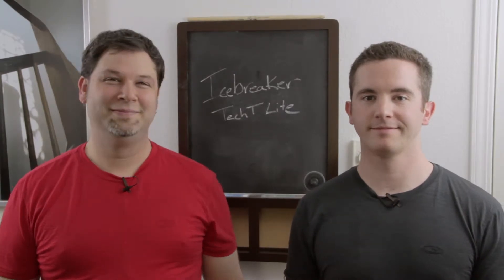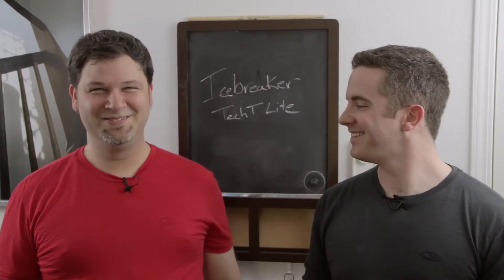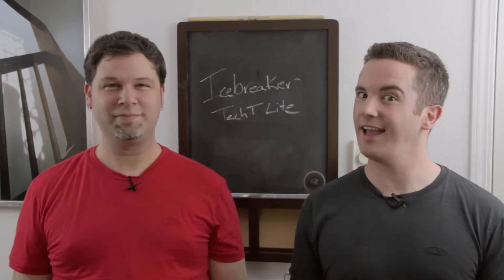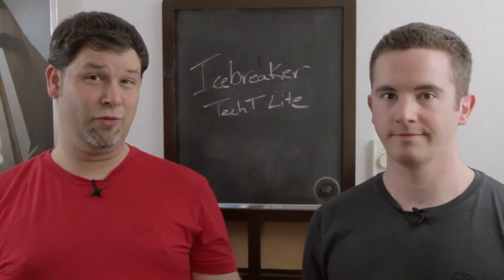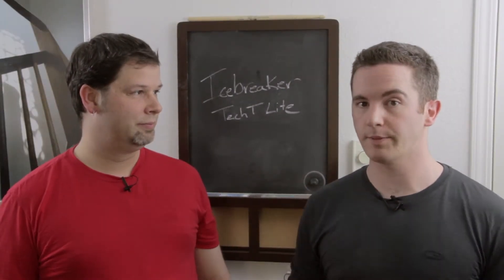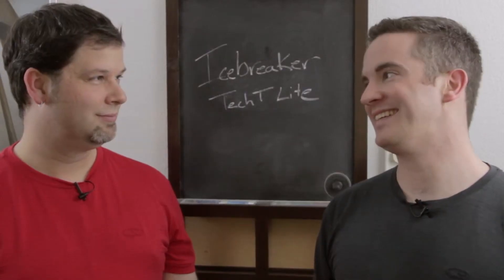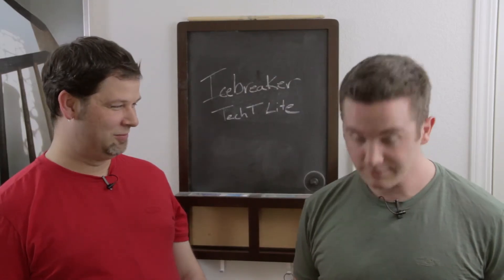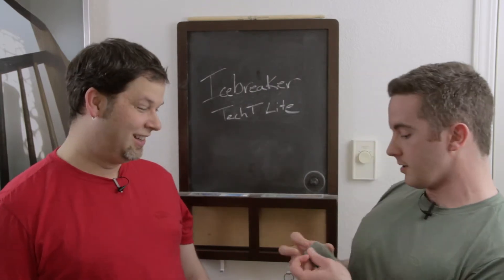Icebreaker Tech T Lite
Jason and Timo review the Icebreaker Tech T Lite, called the Best T-Shirt in the World by lots of reviews out there.

Check us out on Twitter!  @blogginout  @jasonericson  @schroeder_timo
Check us out on Facebook!